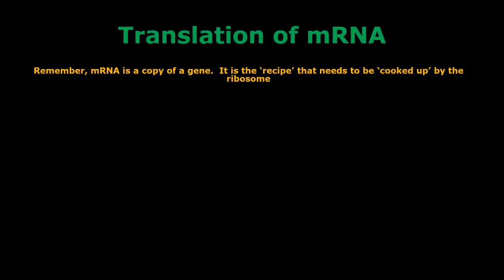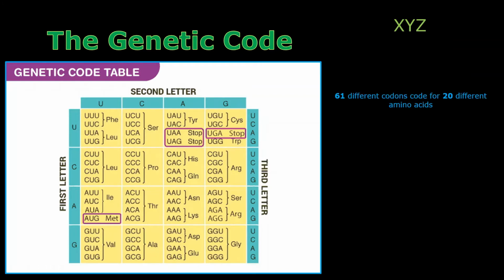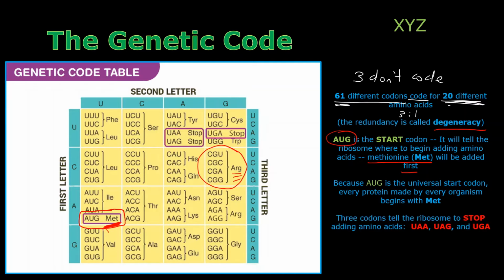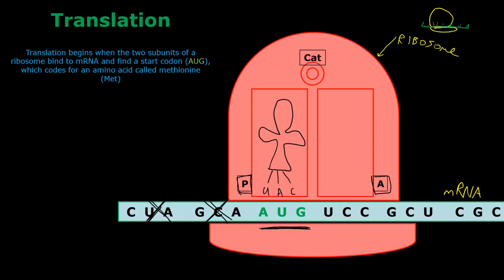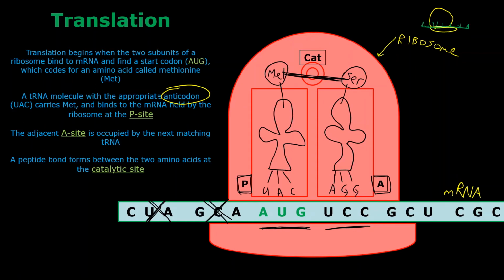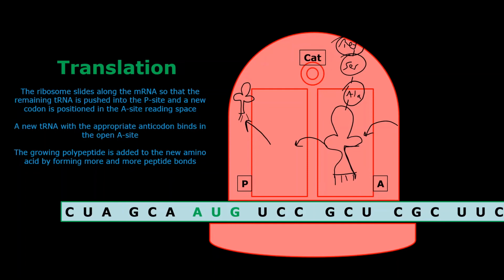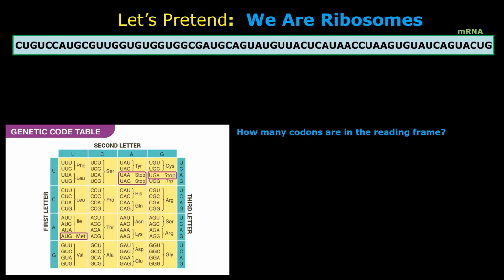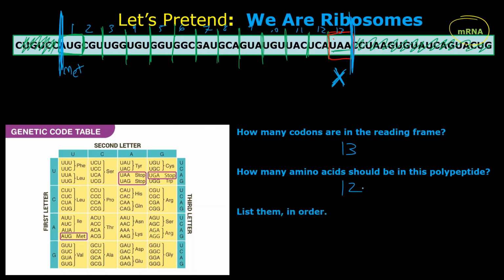Anatomy & Physiology HELP! -- Study Session #29 -- Translation and the Genetic Code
In this video, I'll be looking at the third part of the CENTRAL DOGMA of biology.  Specifically, I'll be explaining the GENETIC CODE before detailing the process of TRANSLATION and how ribosomes use the code to 'cook up' proteins.  YUM!